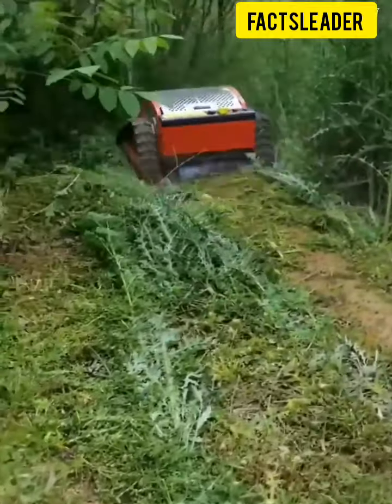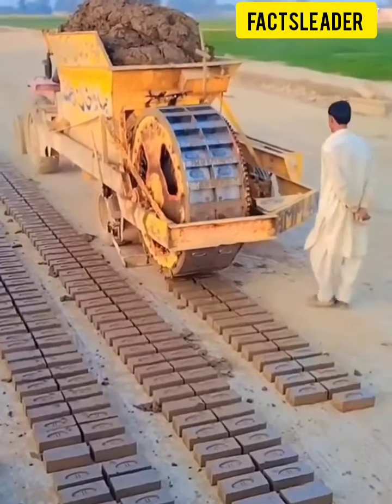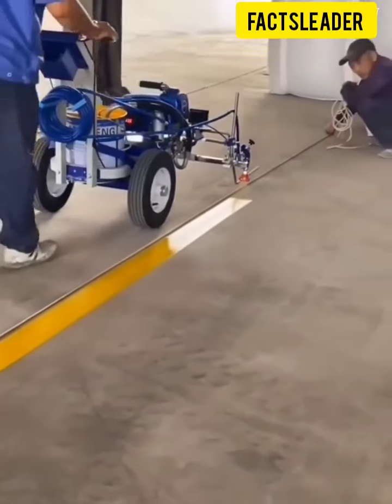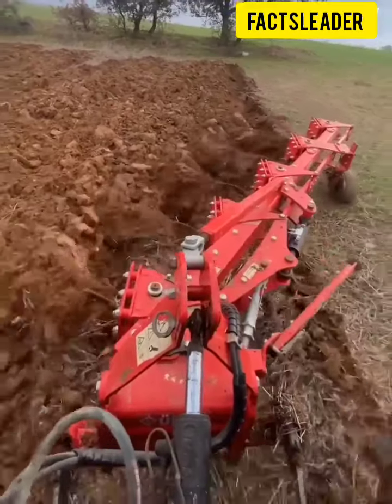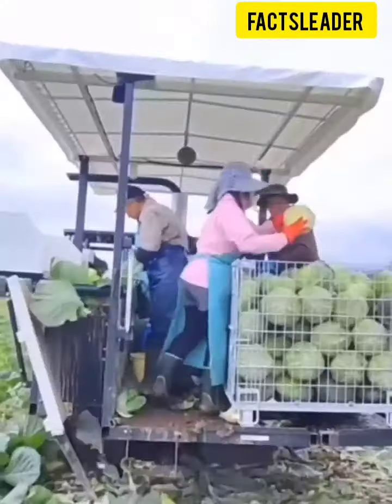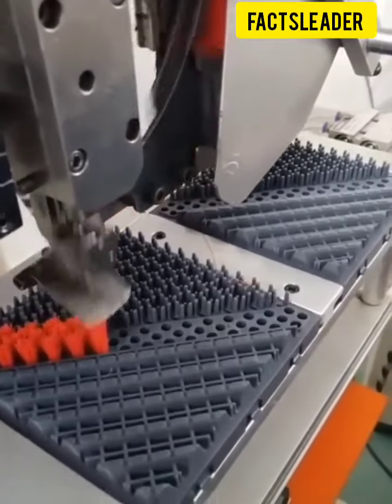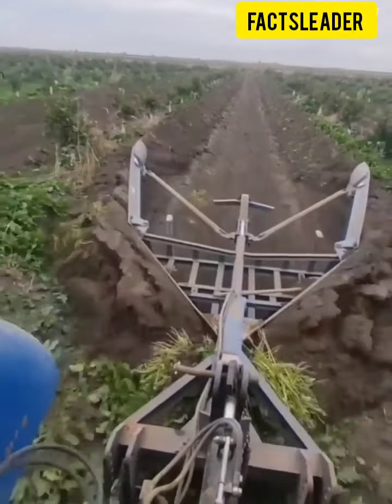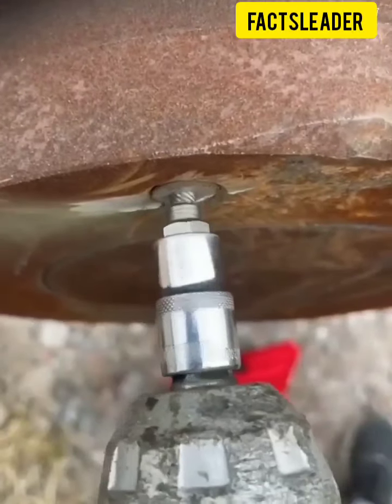Innovative And Ingenious Tools Machines At Another Level